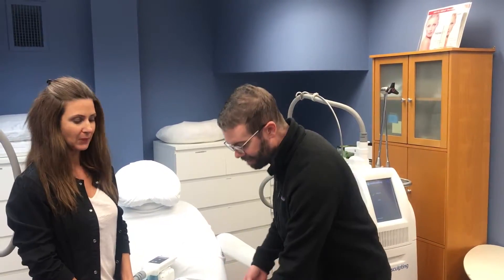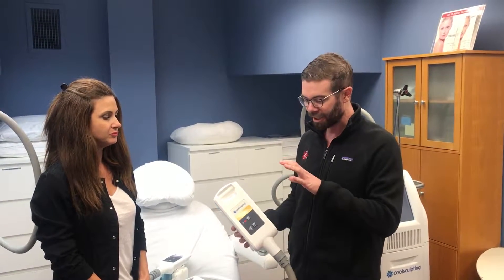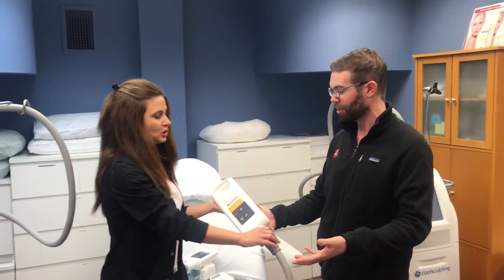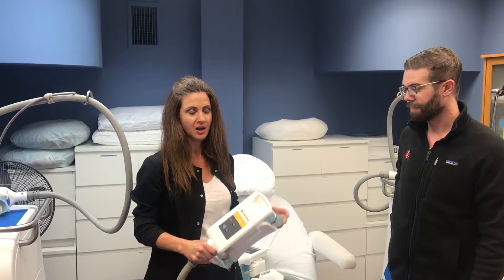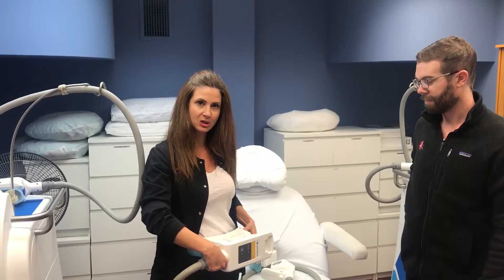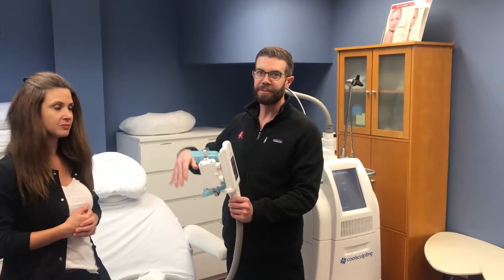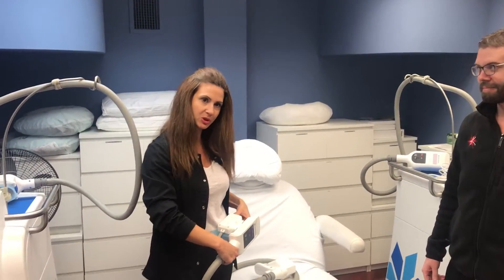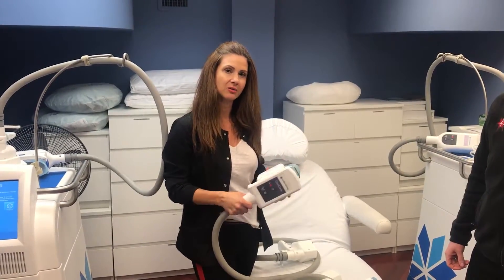Chicago Coolsculpting | CoolSculpting Applicators